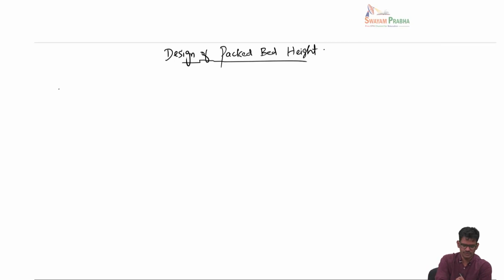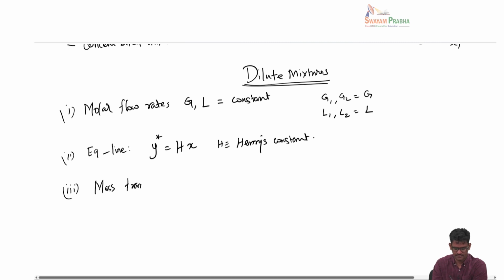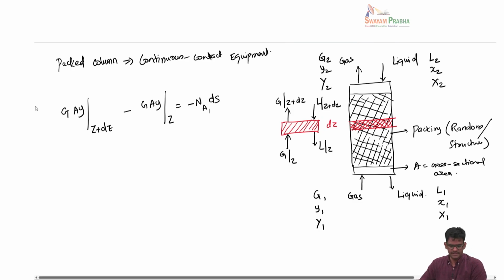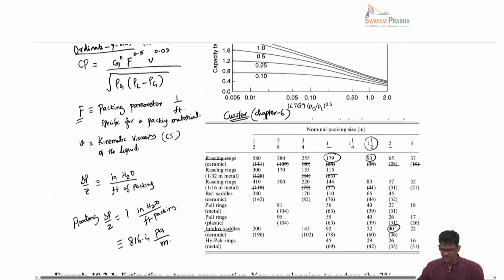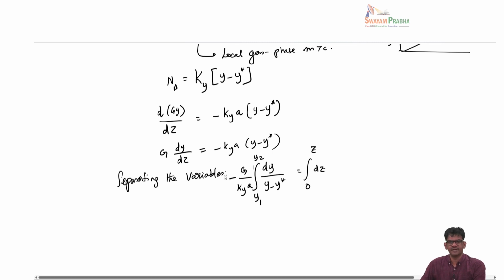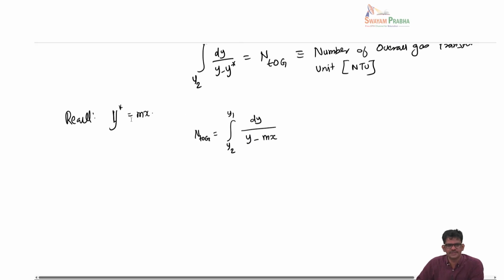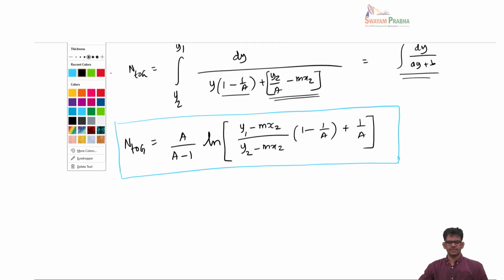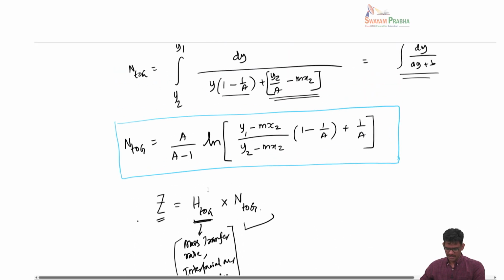Lec 14: Packed Column Design for Absorption of Dilute Mixtures-1